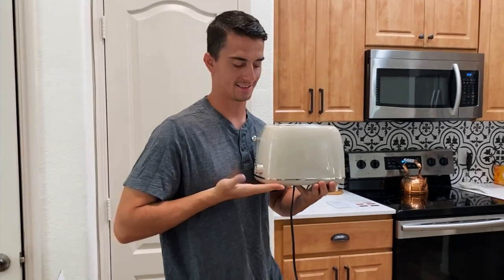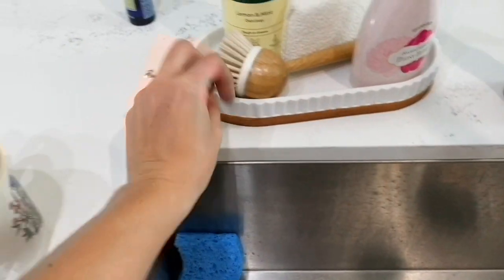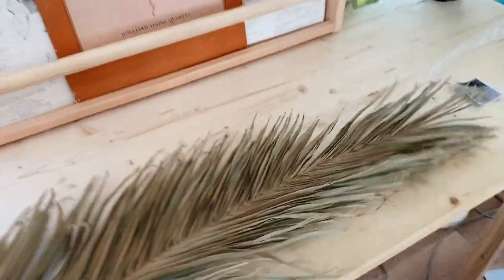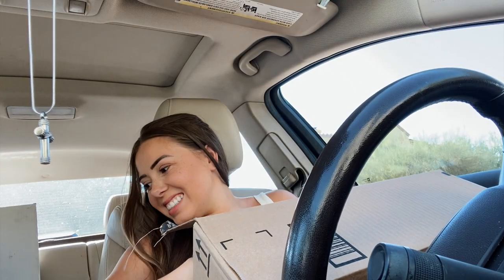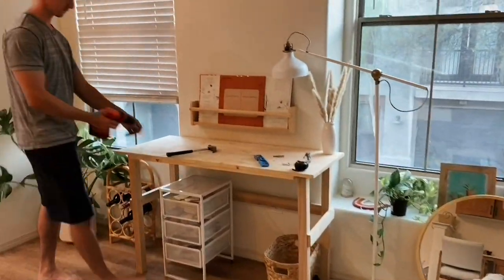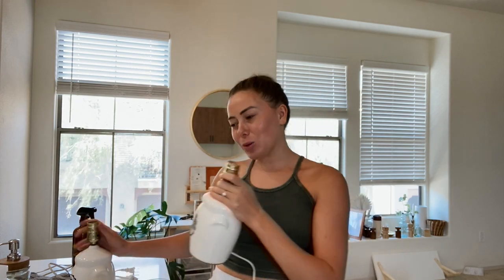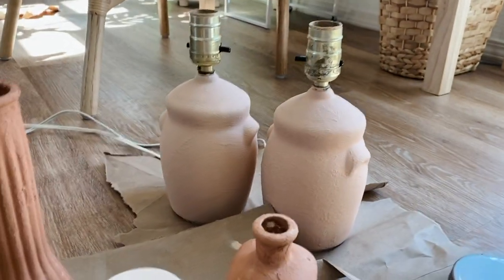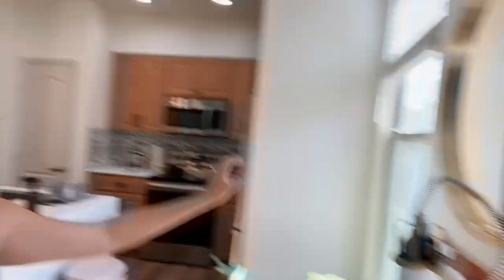Thrifting Home Decor ⎮Moving Vlog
Hello beautiful friends! So excited to be back with another moving vlog. This video is packed with amazon purchases, thrift store finds, and home goods haul. I hope you enjoy watching all of these moving vlogs and home decor videos. I have been having so much fun decorating!

THINGS MENTIONED//
Spice Jars
Cooking Utensils
Green Crop Top
Gold Mirror
Wedding Band
Amazon cup

“Do not be overcome by evil, but overcome evil with good." Romans 12:21

Looking for something I mentioned or used in this video?
AMAZON FAVES ⇢

MY BIBLE ✾
DSLR Camera ❃
Ring Light ✾
Box Lights ❃
Vlog Camera ✾